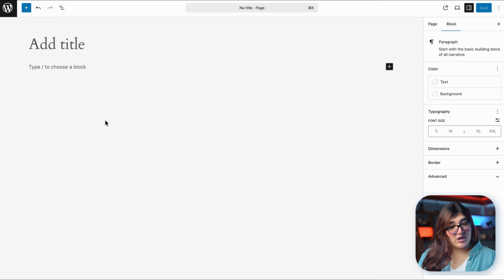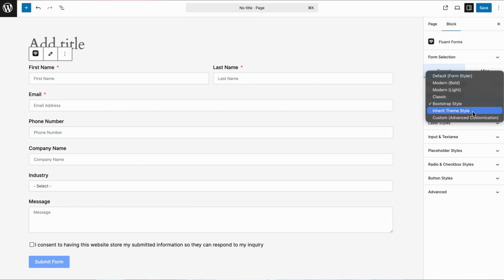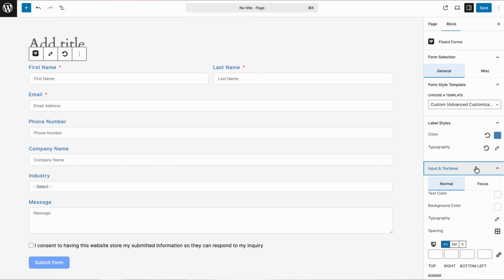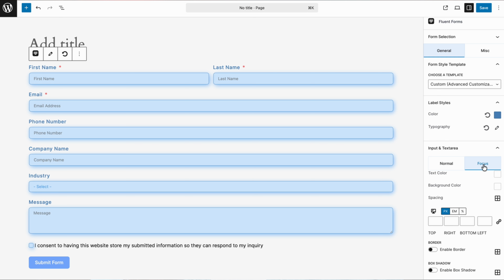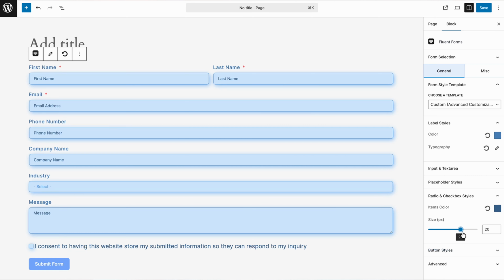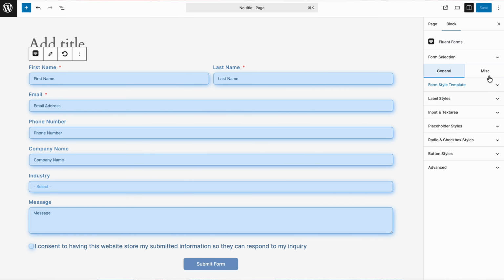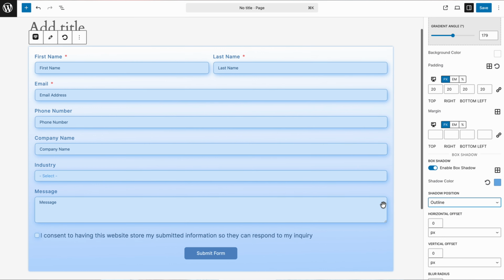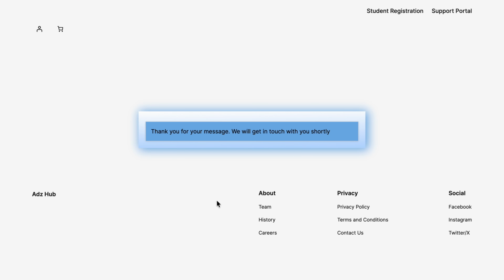Style Any WordPress Forms Like a Pro in 2026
The launch of Gutenberg Block Styling capabilities for Fluent Forms is a significant update, as it directly addresses the modern WordPress user's desire for visual, code-free customization within the editor.

From form labels and input fields to focus states, buttons, and full form containers, everything updates in real time. You get full control over colors, typography, spacing, borders, gradients, and shadows, and many more.

So your forms actually match your brand instead of looking generic.
This approach makes form design faster, more predictable, and much more polished. Whether you’re creating lead generation forms, contact forms, or any user-facing form, you can turn a basic layout into a clean, professional, high-converting design in just a few minutes.

Chapter's

0:00 About Gutenberg Block Styler
0:27 Step one: bringing the form
0:45 Form Customization Options in the General Tab
1:03 Choosing a Form Template
1:30 Form Personalization by Exploring Every Option in the General Tab
3:27 Exploring the Miscellaneous Tab to Adjust the Form
4:42 Preview and Submit the Form
4:58 Outro